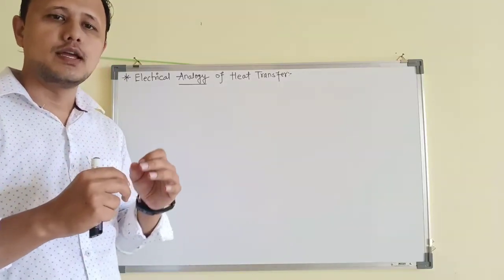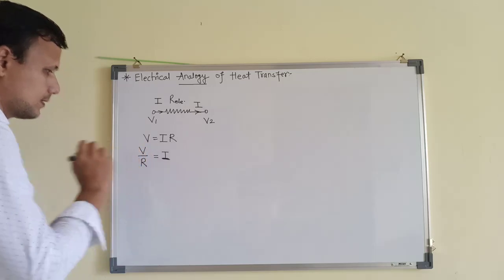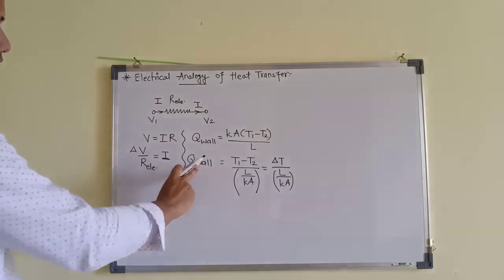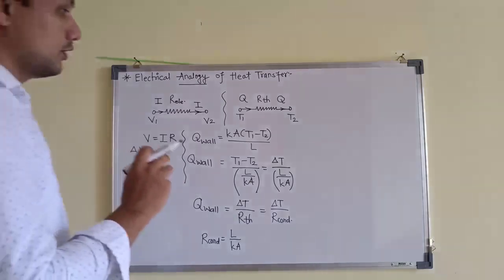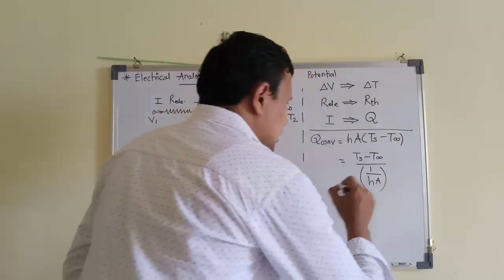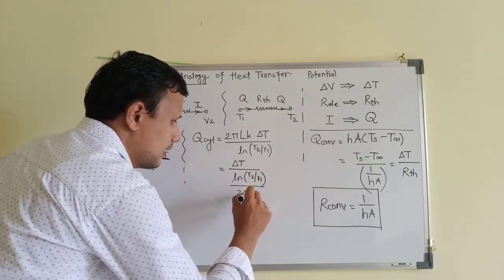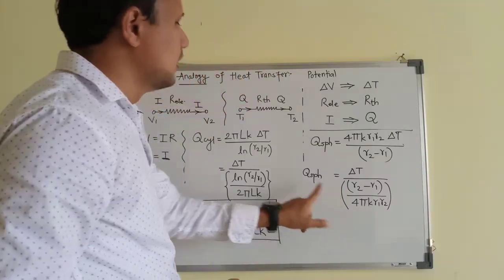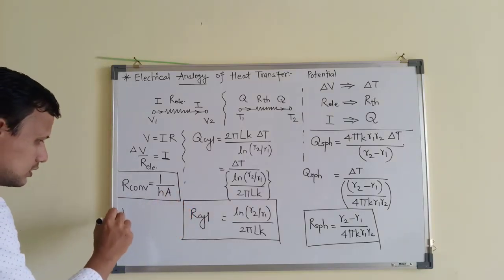Heat Transfer 1.9 Concept of Thermal Resistance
Fundamentals of Electrical Analogy